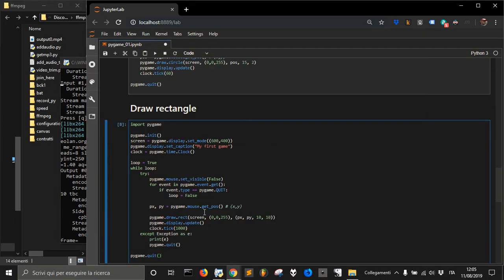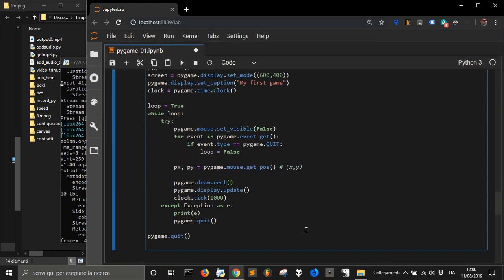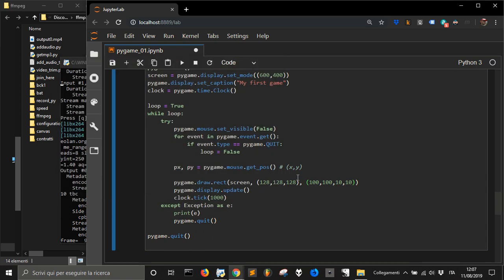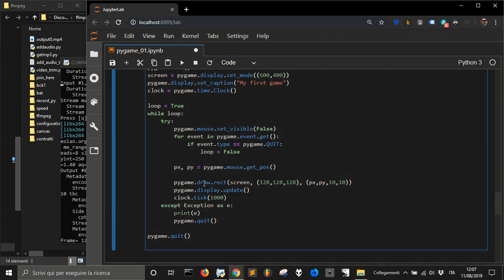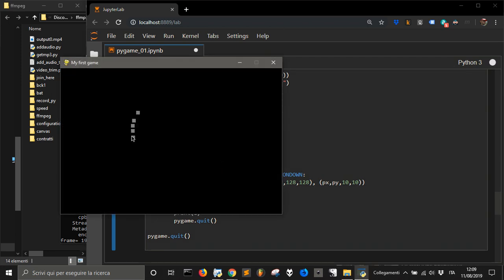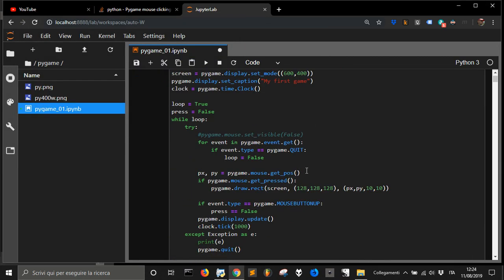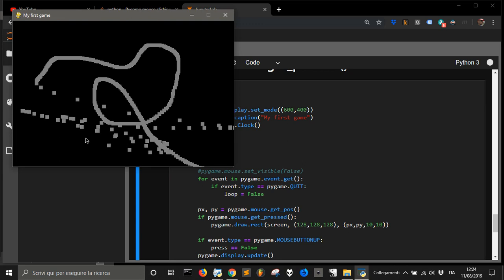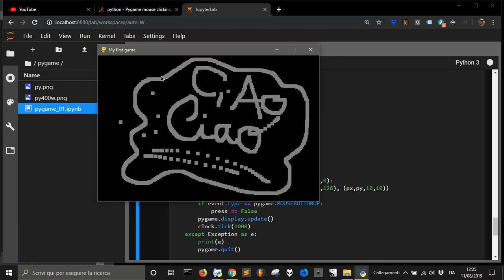Pygame draw game 2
Second attempt to make some kinda of drawing app with pygame to see how pygame.mouse.get_pressed() can be used for it.